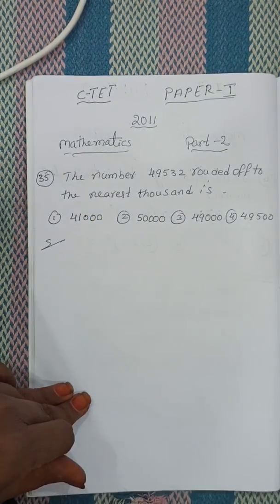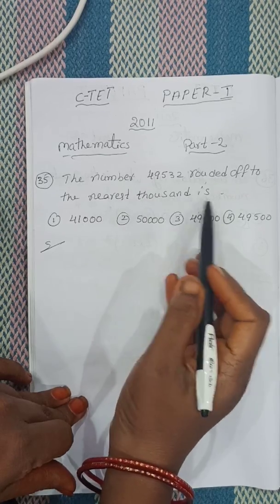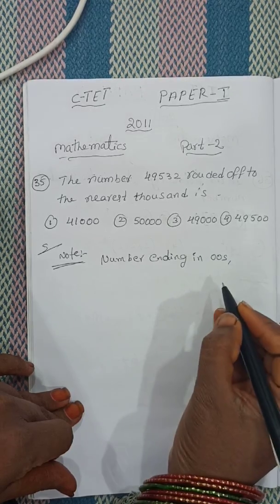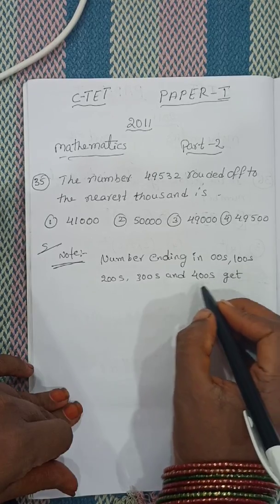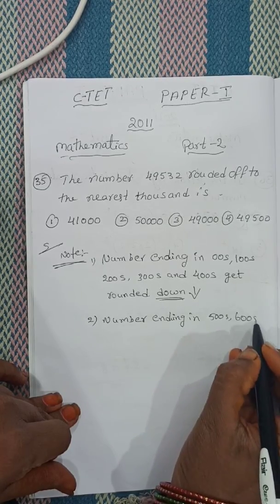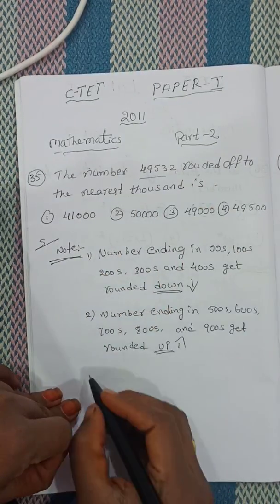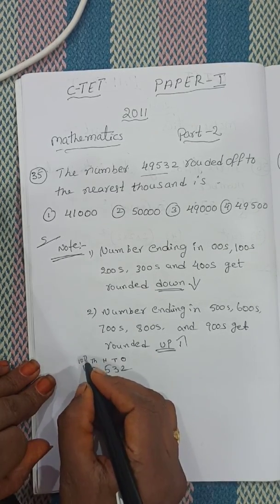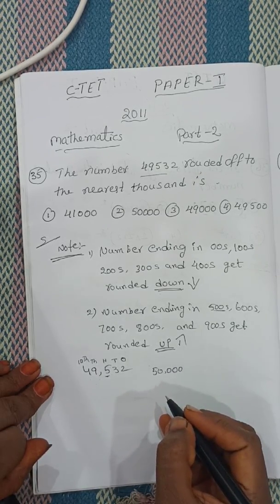C-TET paper - 1 Mathematics part - 2 , SUM 35